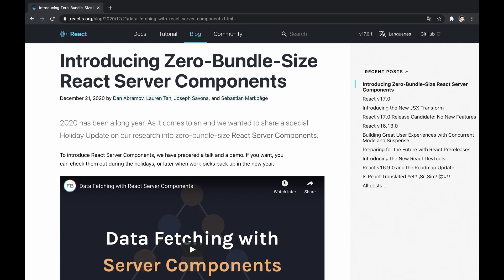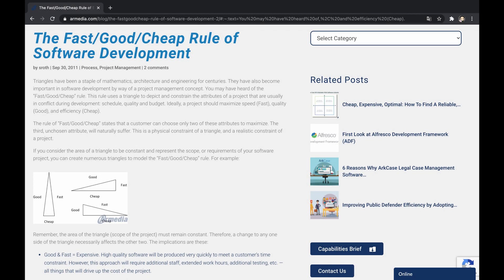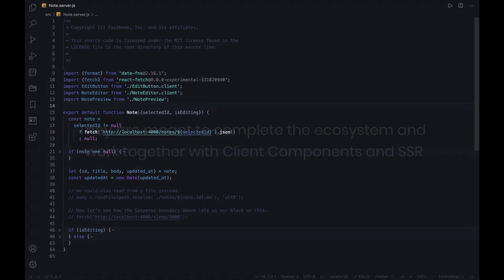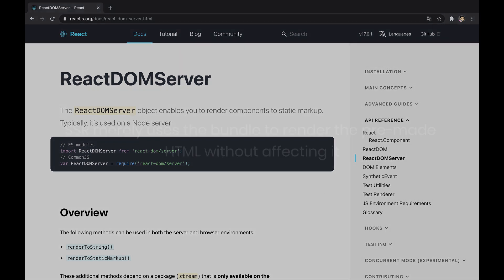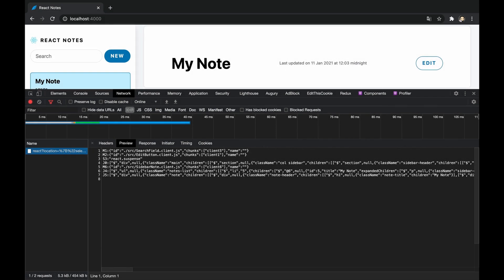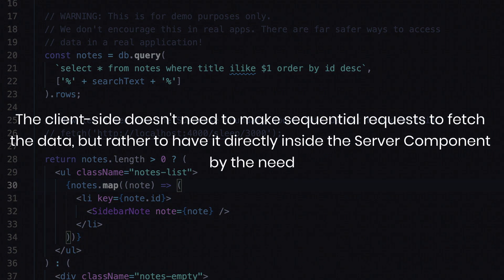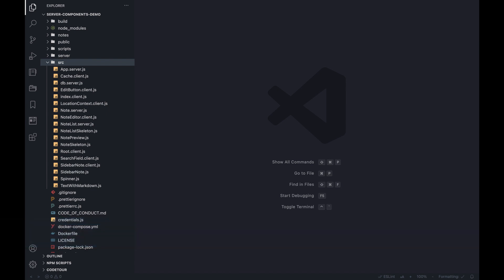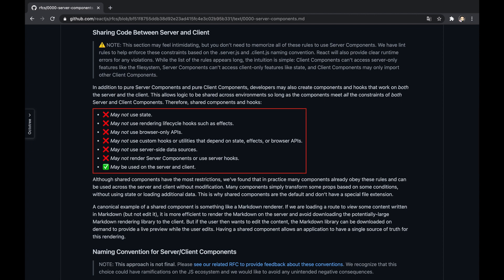React - Introducing Server & Shared Components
This video explains the idea behind the new experimental types of React components - Server Components and Shared Components, allowing to have rich interactivity of client-side applications with fast performance in the same ecosystem, leveraging the server-side.

⚠️ This proposal isn’t production-ready and still under experiment.

⏱️ 𝗧𝗶𝗺𝗲𝘀𝘁𝗮𝗺𝗽𝘀:
0:00 Intro
0:36 Motivation
1:32 Server Components
2:44 Zero Bundle Size
4:47 Full Back-End Access
5:20 Automatic Code Splitting
5:59 The Same Syntax
6:22 Shared Components
7:21 Outro